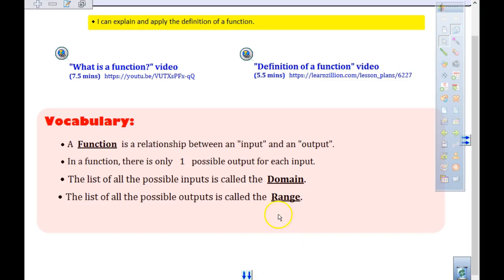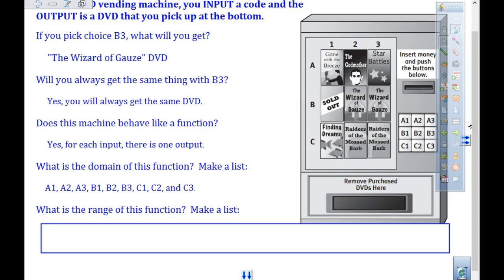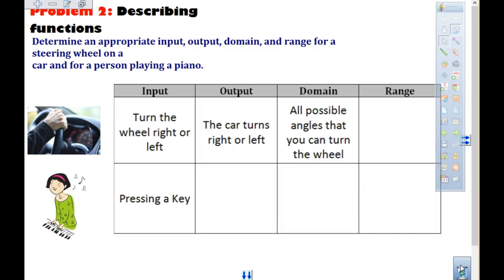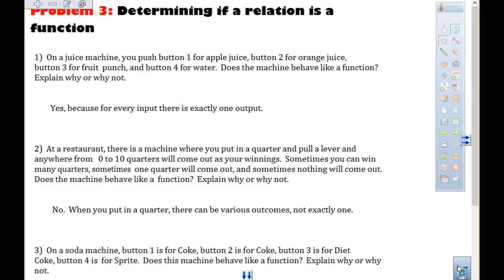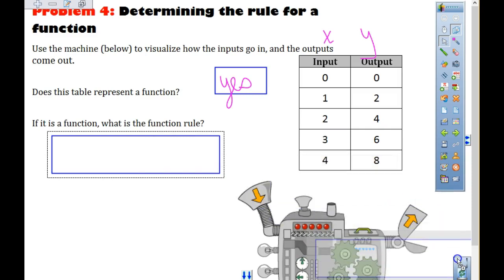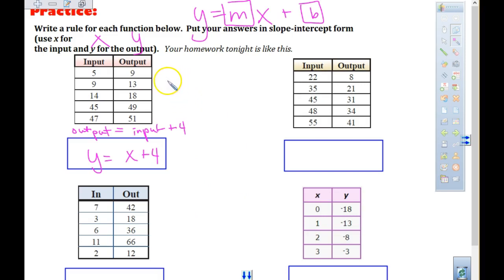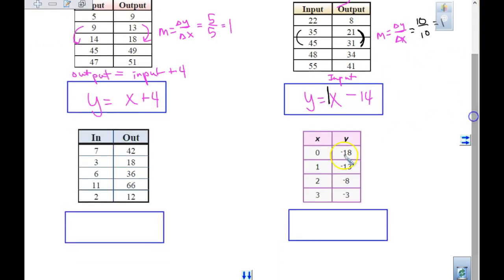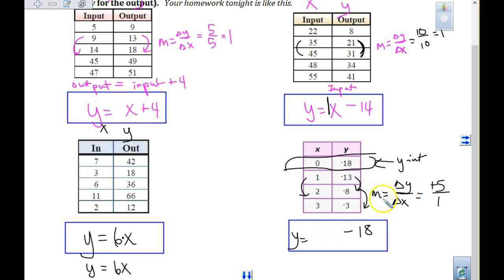M8 F1 Functions 2018